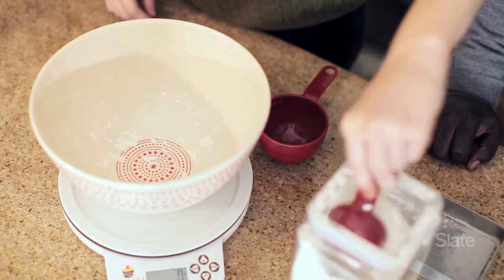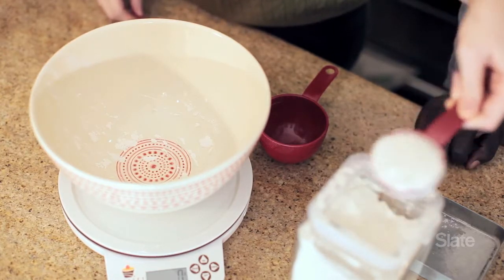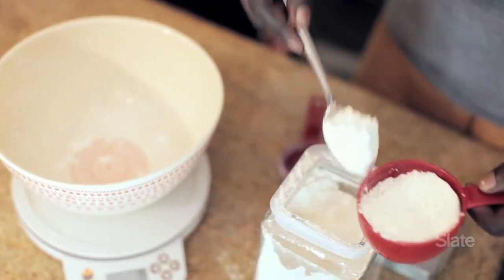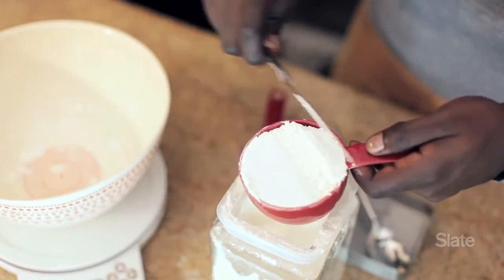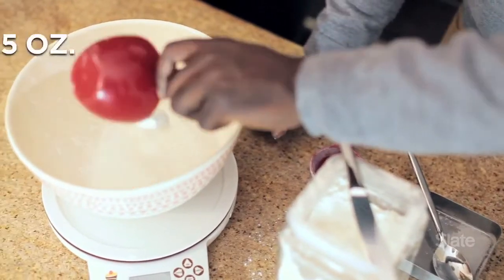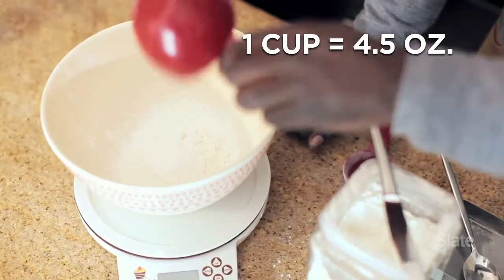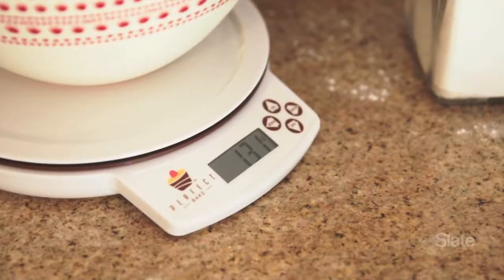How to Measure Flour